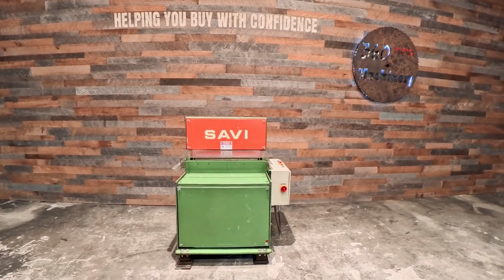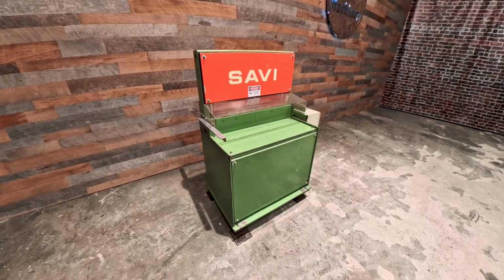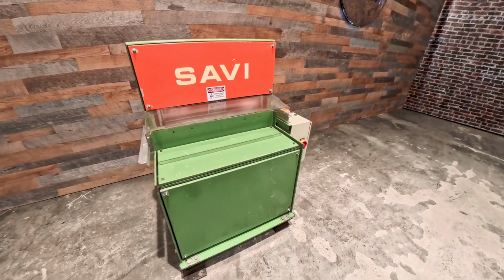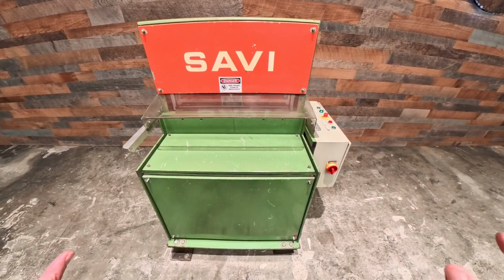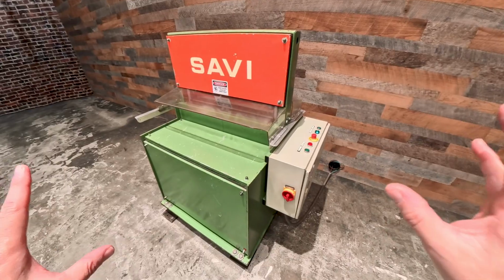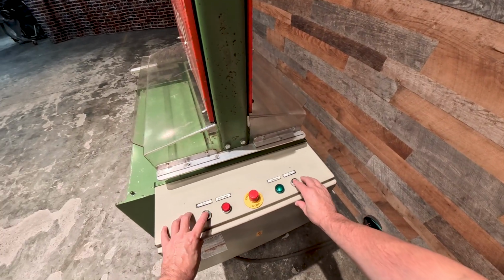FPPOV - SAVI TFK-700 Cross Cut Veneer Clipper